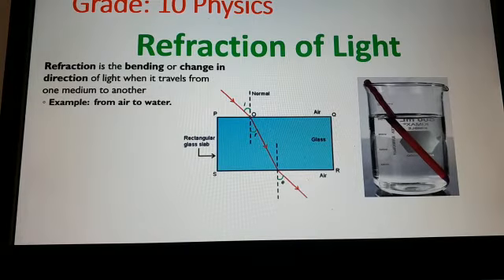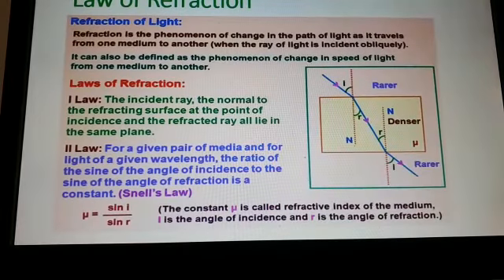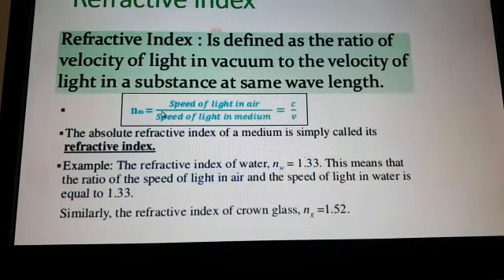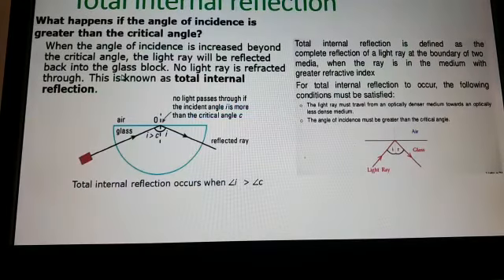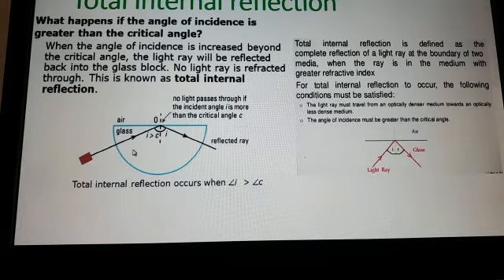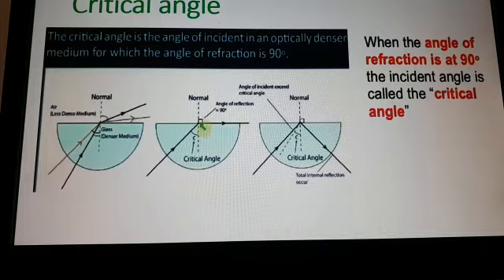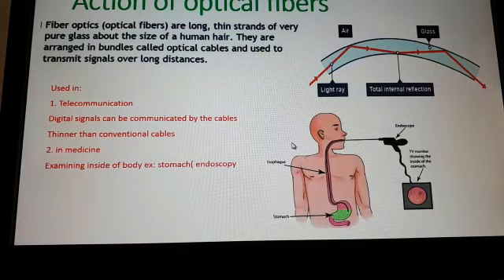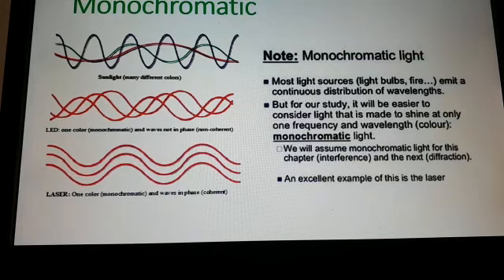Physics/Grade 10/Refraction of light